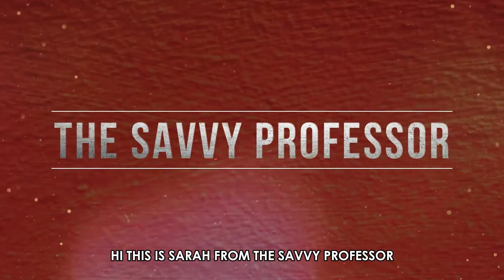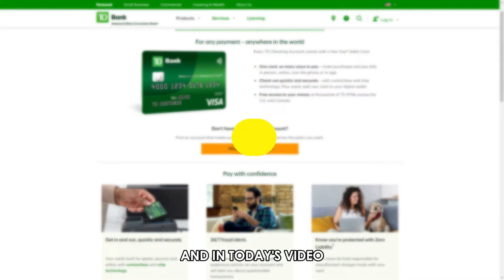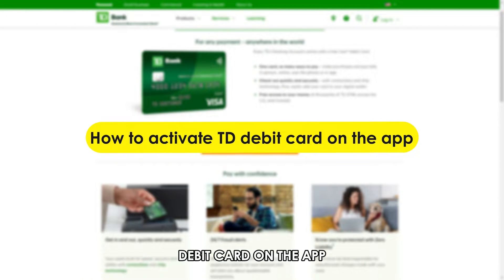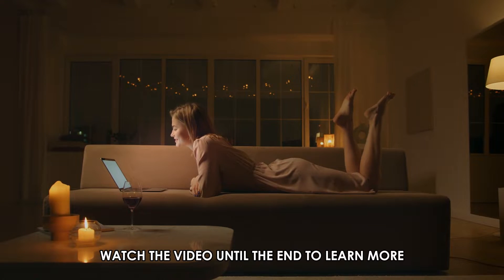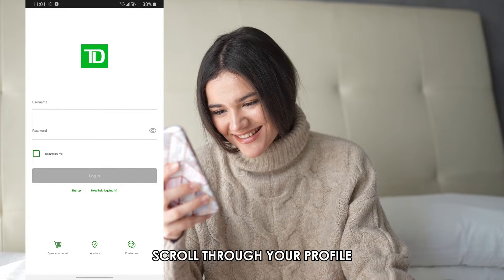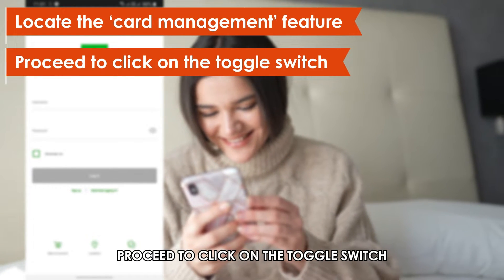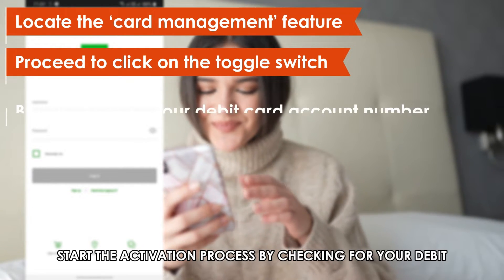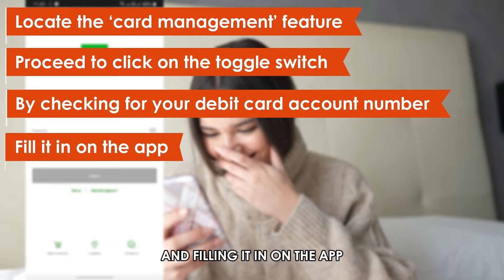How To Activate TD Debit Card On App (How To Unlock TD Debit Card On App)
How To Activate TD Debit Card On App (How To Unlock TD Debit Card On App). In this video tutorial I will show how to activate TD Debit Card on app.

1. The first step is to ensure that you have downloaded the TD application on your phone from the Play Store or istore depending on your mobile phone model.
2. Please log into your account using the sign-up email and password.
3. Scroll through your profile and locate the ‘card management’ feature. Proceed to click on the toggle switch and it will lead you to the activation section.
4. Start the activation process by checking for your debit card account number on the physical card and filling it in on the app.
5. Ensure that you follow all the instructions provided keenly without missing any vital information.
6. Proceed to the verification step where you will counter-check your details and ascertain that you have provided the right identity.
7. Complete the activation process by developing a strong password and clicking on the activation button.